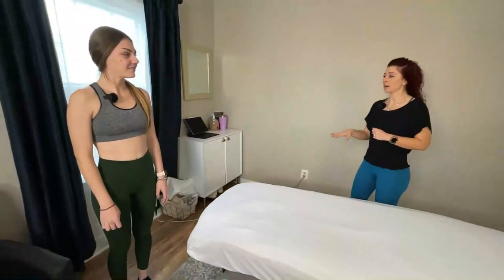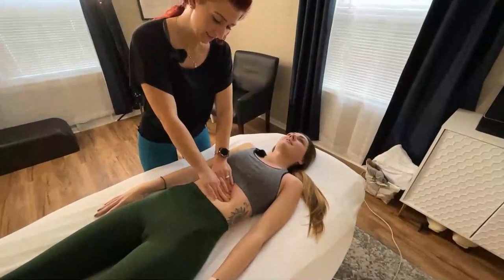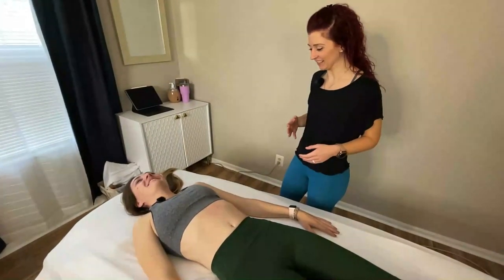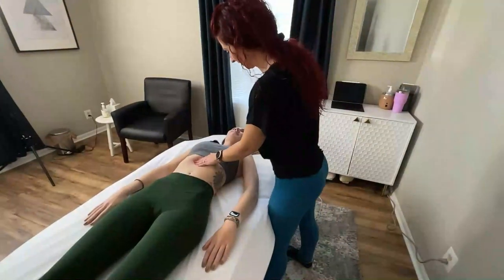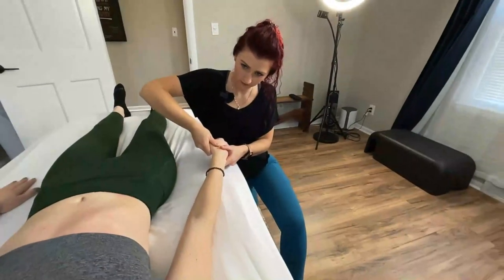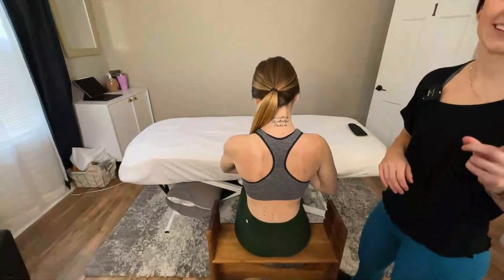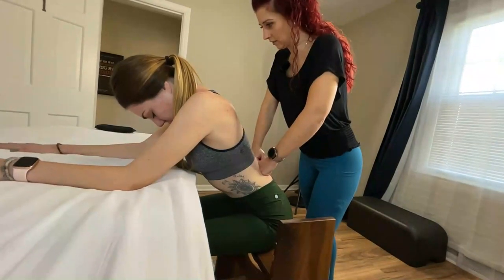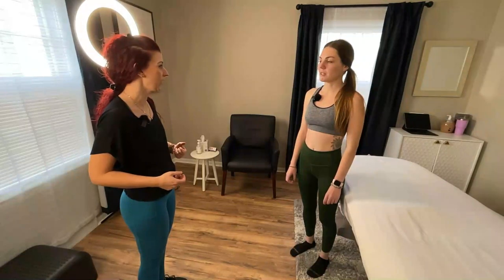THIS is what a ROLFING Session Looks Like, Joe Rogan.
Have you ever wondered what a full Rolfing session looks like?

There are many misconceptions about what Rolfing is, how it works, and what the Rolfer does with and to their client.

Kristin Szlinis, Certified Rolfer, takes you through a complete Rolfing session where you get to observe what it would be like if you were in Emily's shoes. And you will most definitely learn a few things along the way!

You gotta have questions after this -- drop us one in the comments section!

🟧 REACH Rehab + Chiropractic Performance Center  |  Plymouth, MI 🟧
Pain can be complex and frustrating
We offer sports chiropractic & massage therapy services
Where we help you take the guesswork out of healing
Do more than relieve pain, be unstoppable!